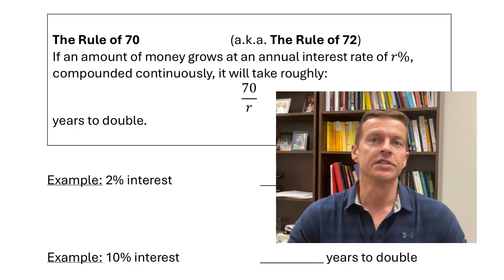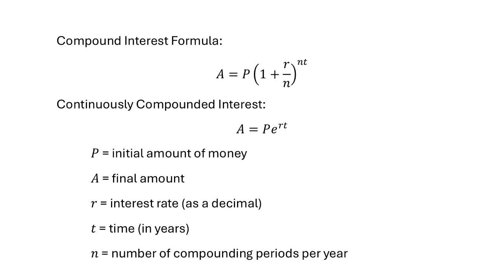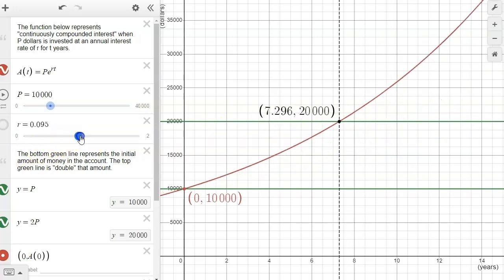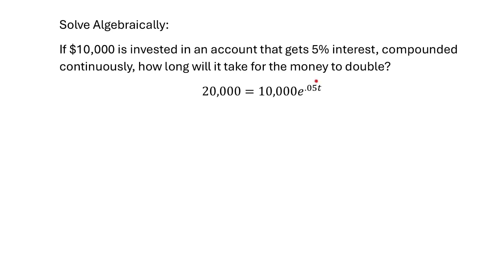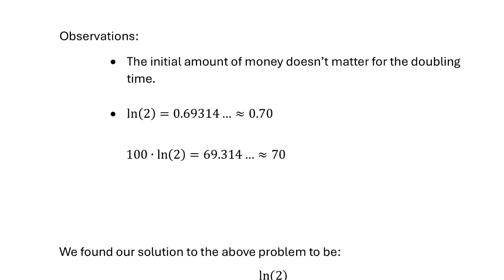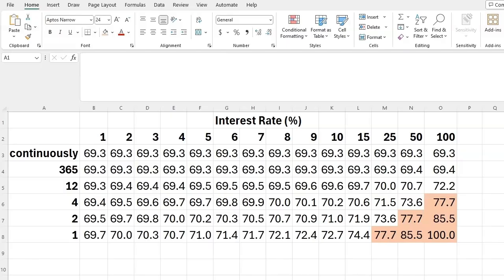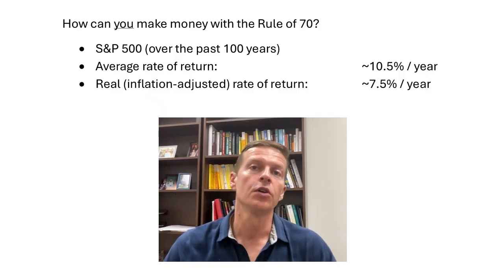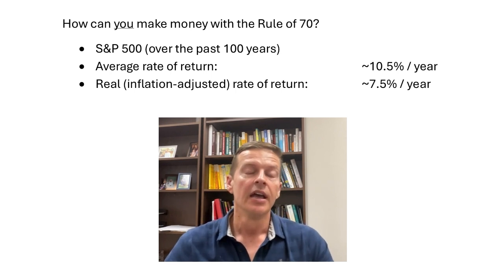Rule of 72: Doubling Time of Money with Compound Interest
What is the math behind the Rule of 72 (aka the Rule of 70)? We give simple explanations (both algebraically and graphically) and we show that the reason the rule works boils down to the fact that ln(2) is about 0.70. Finally, we show how you can make money using compound interest by investing in the stock market (utilizing the rate of return on the S&P 500).